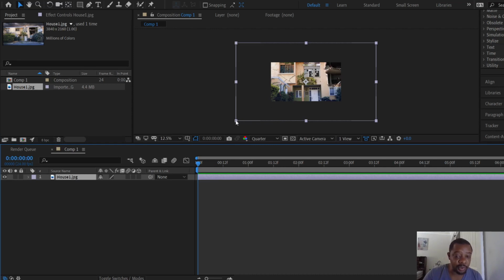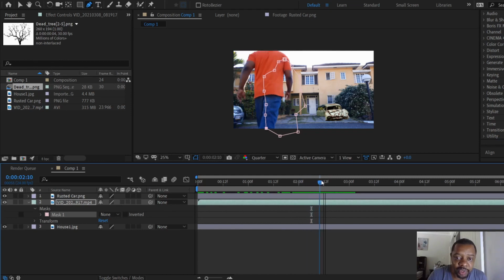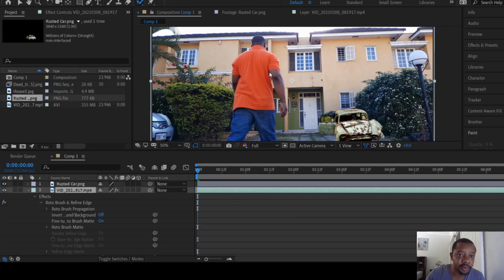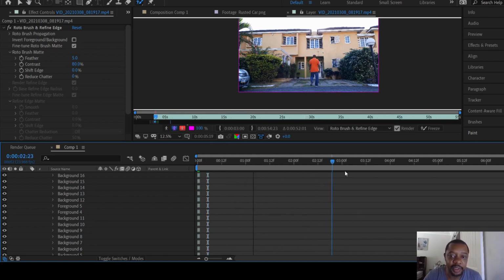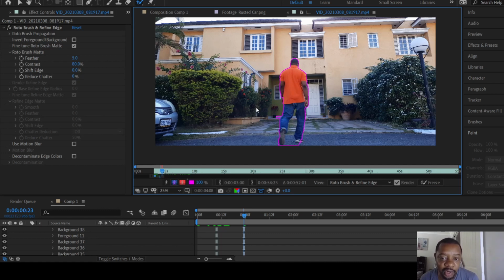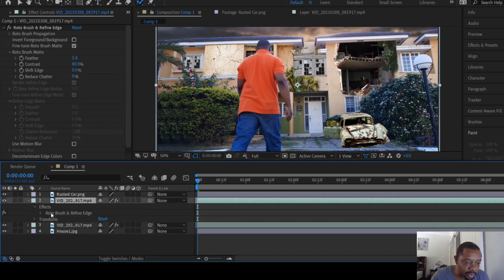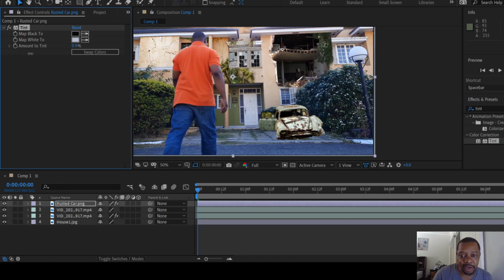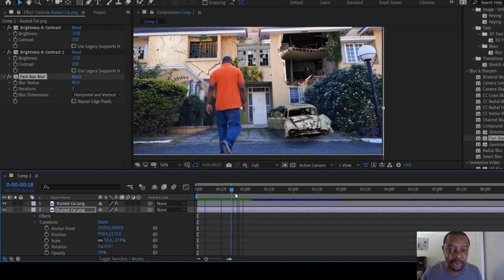After Effects Compositing - Deteriorating building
In this tutorial I cover using masking and rotobrush tool to composite a person walking toward a deteriorated building.